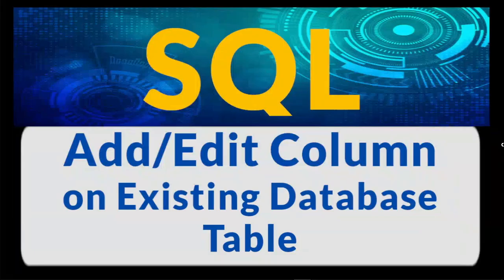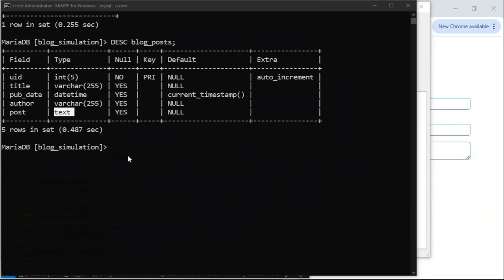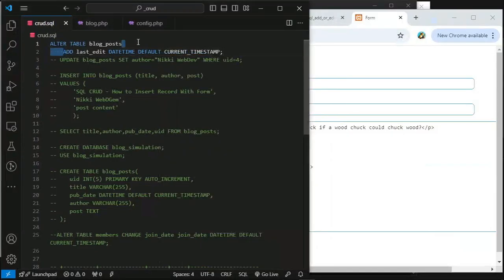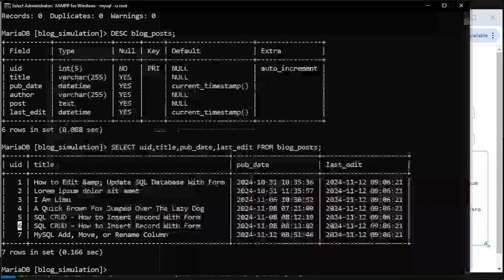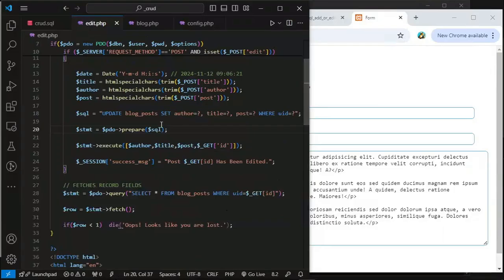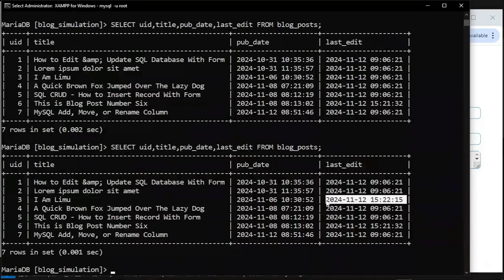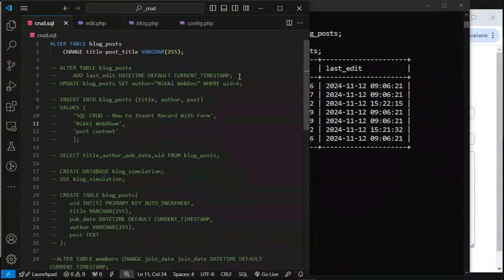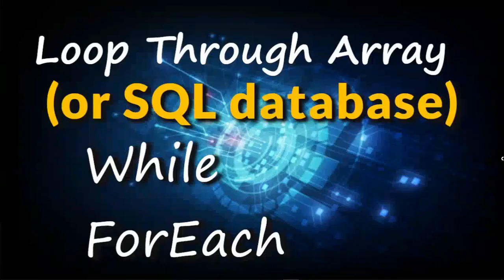SQL Add /Rename Column With Default Value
How to add a column in SQL with values to existing database table. Learn with practical use example in PHP pseudo blog.